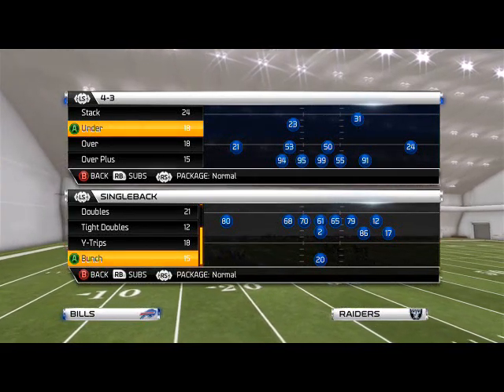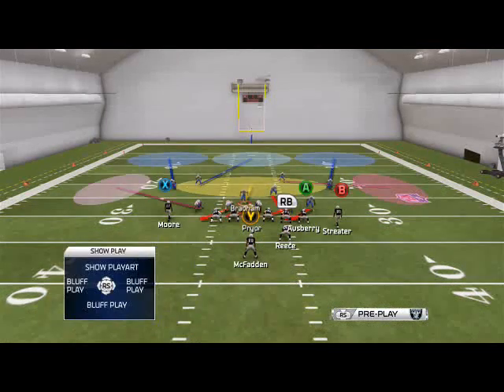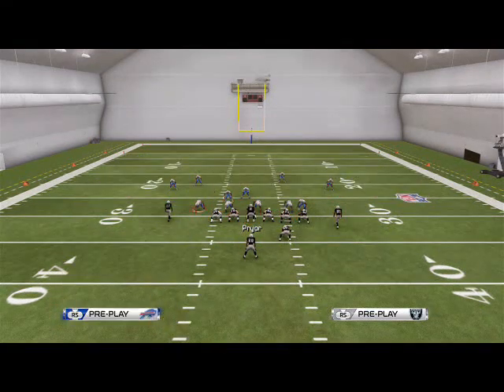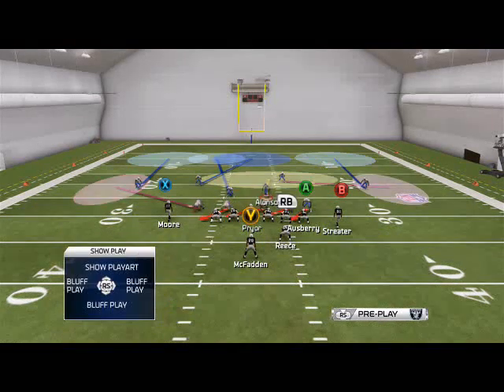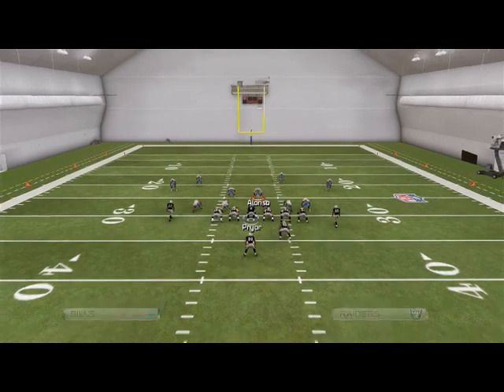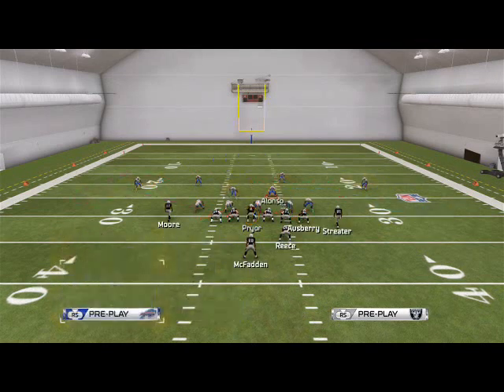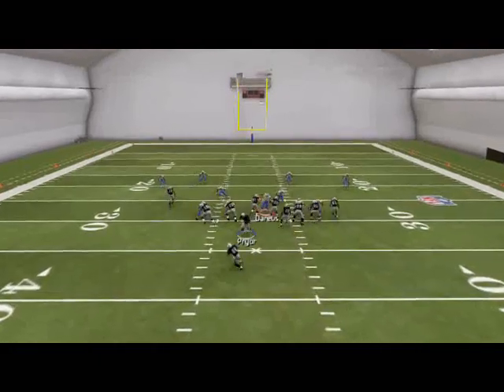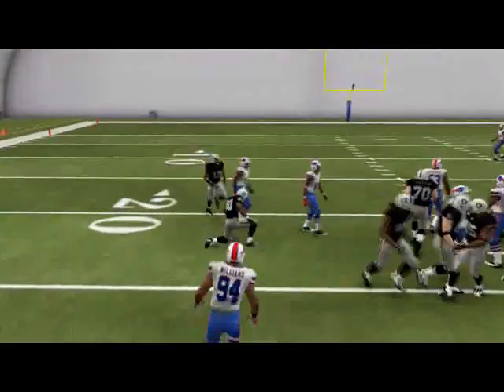Madden NFL 24| Madden 25 Defensive Tips: 4-3 Under Defensive Guide-Run Defense